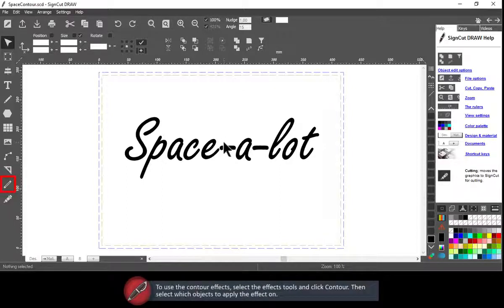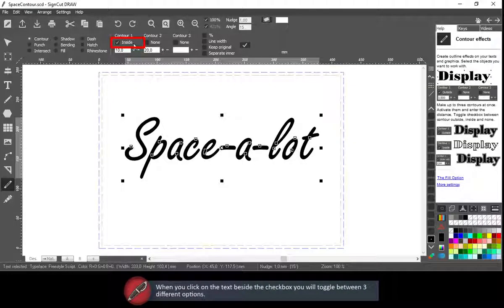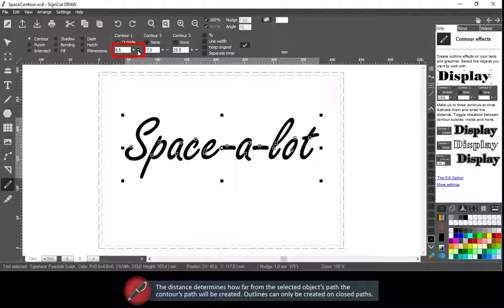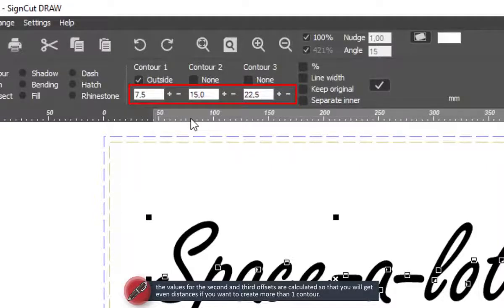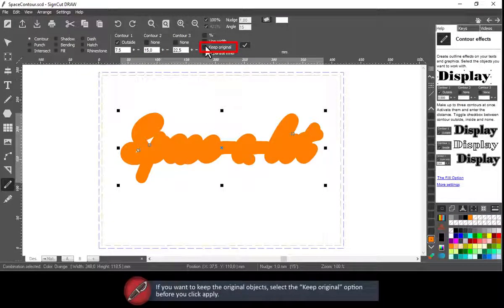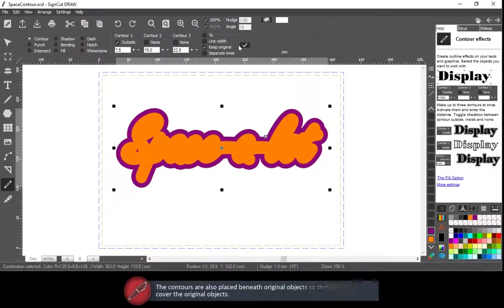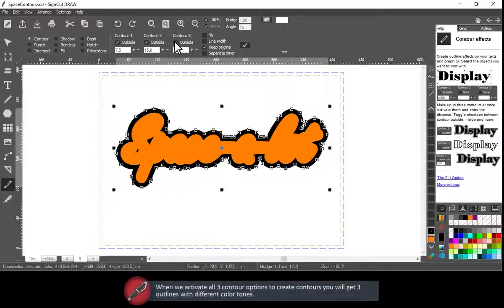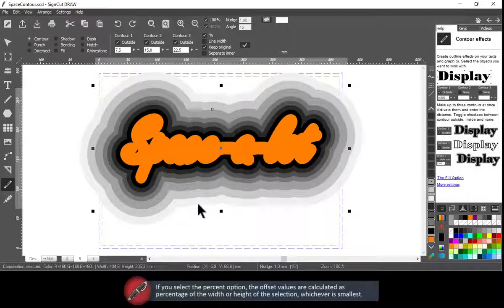Outline contour - SCD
Learn how to create outlining contours in SignCut Draw!